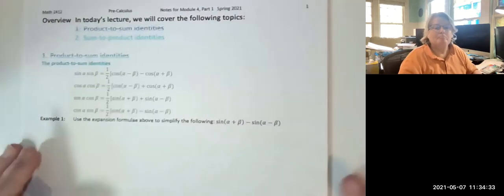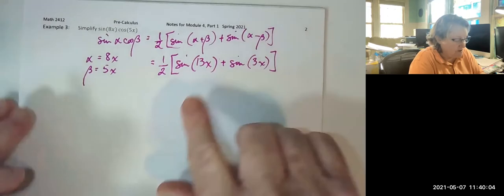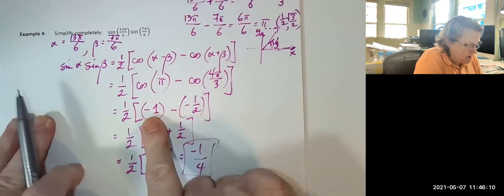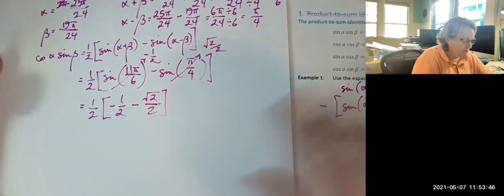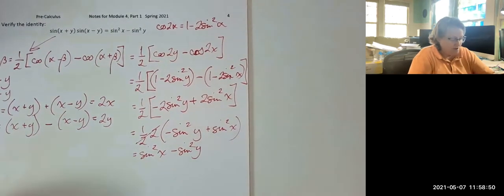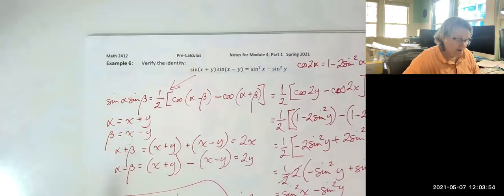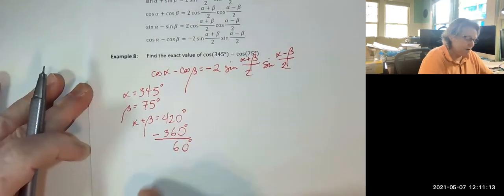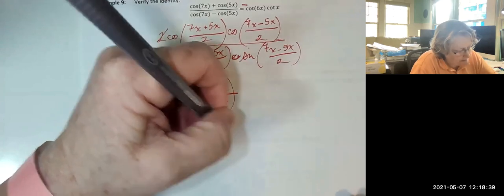Section 5.4: Product to sum identities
This video covers Section 5.4 in Miller and Gerkin, Pre Calculus, San Antonio College, Math 2412